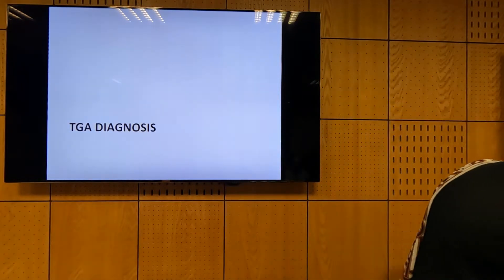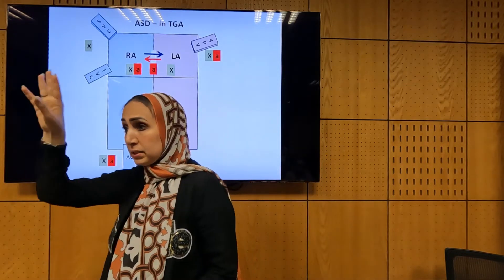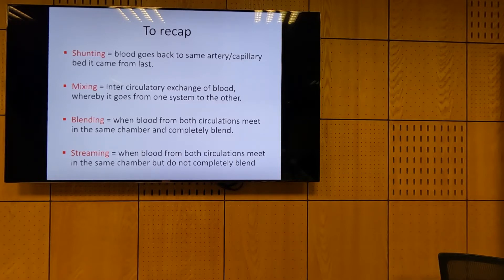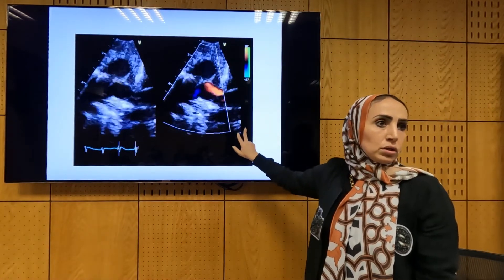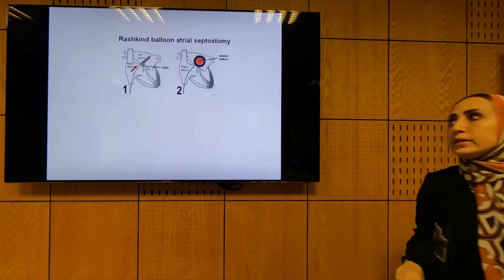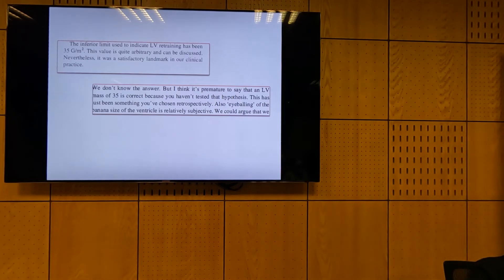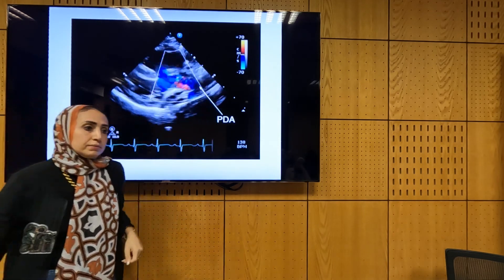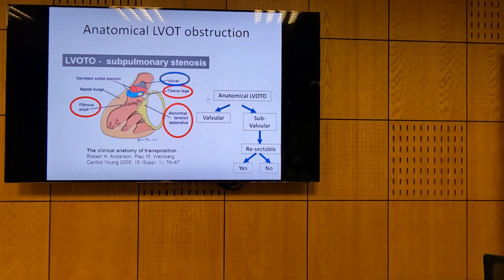TGA, Part 1 (En) - Soha Romeih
TGA - Diagnosis